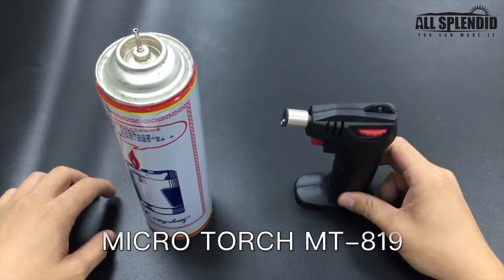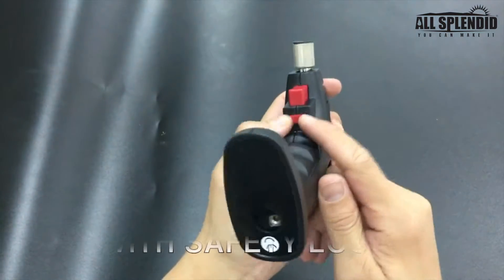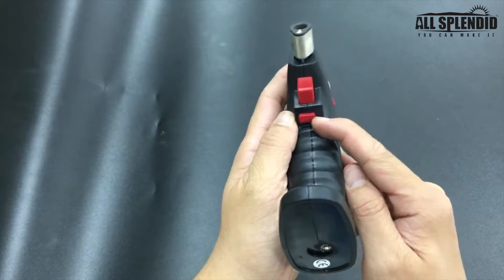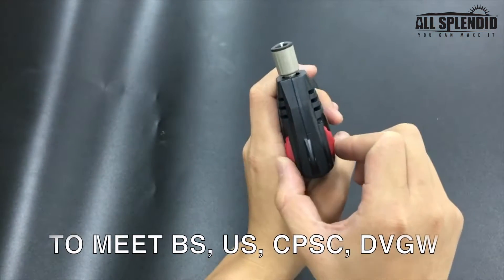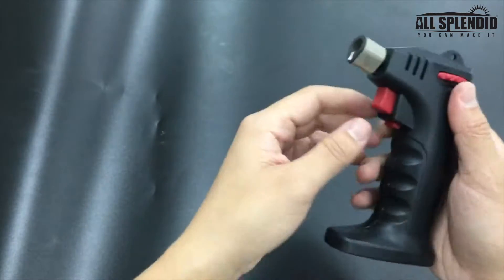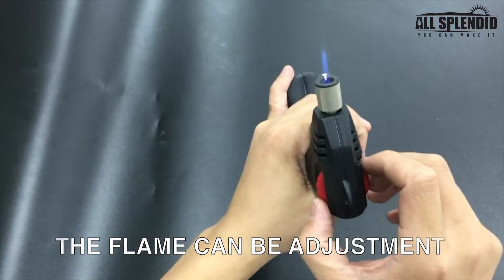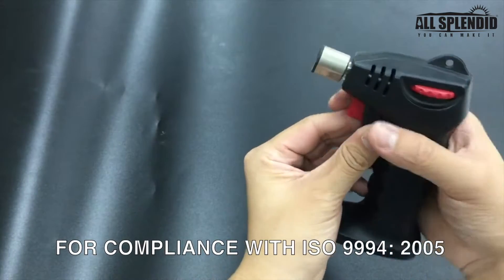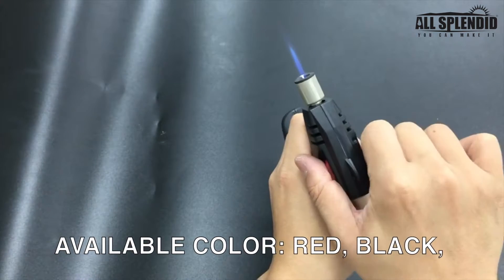Ay-Ay MT-819 Micro Torch Demonstration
Model number: MT-819
Torch size: h14.0 x w9.5 cm
With piezo auto ignition
With safety lock
With continuous button
The flame can be adjustment
Available color: red, black, blue, yellow
To meet BS, us, CPSC, DVGW and CE safety standard
For compliance with ISO 9994: 2005 lighters safety specification

Would you like to know something more about our products?